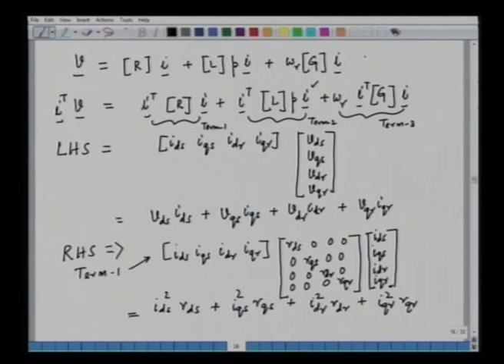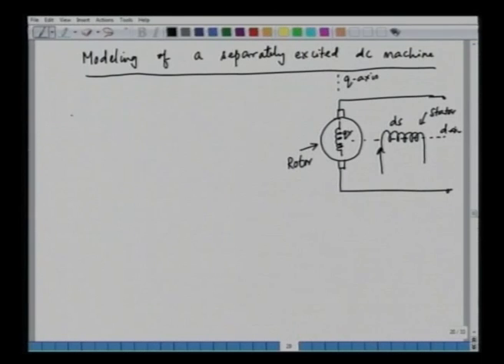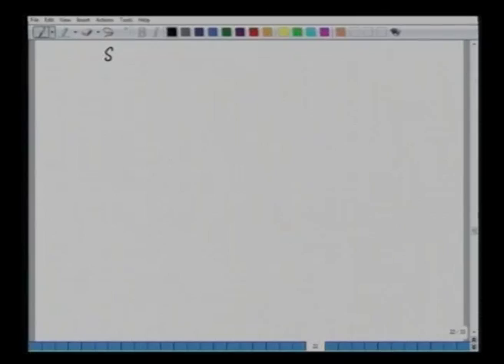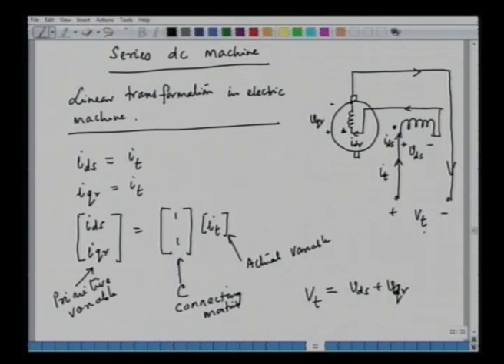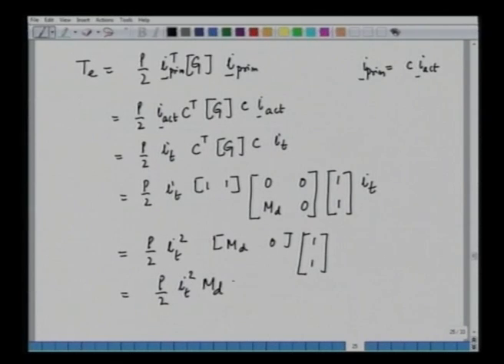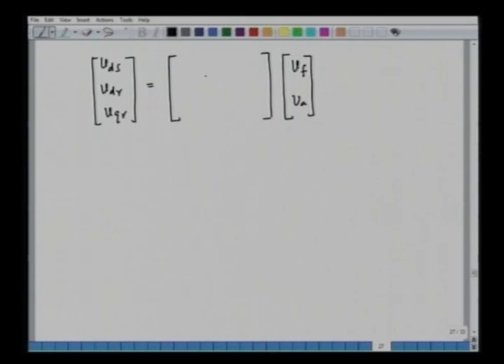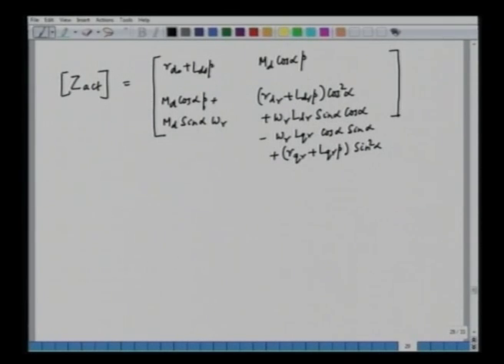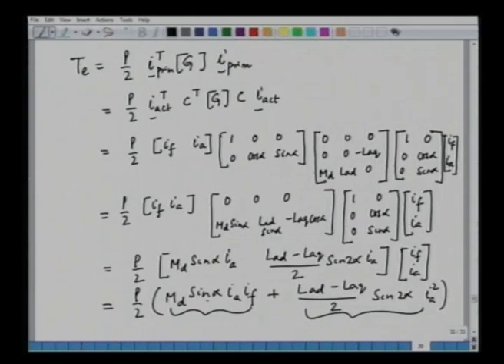Mod-01 Lec-03 Lecture-03